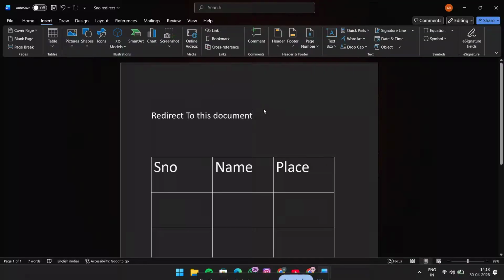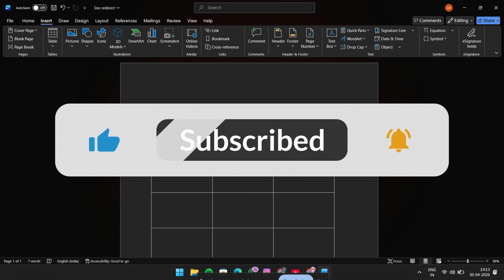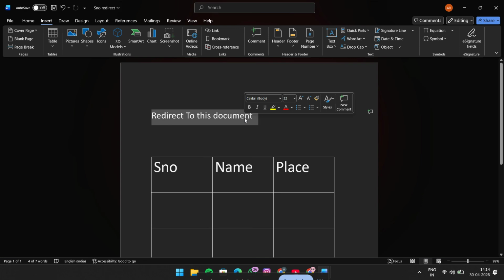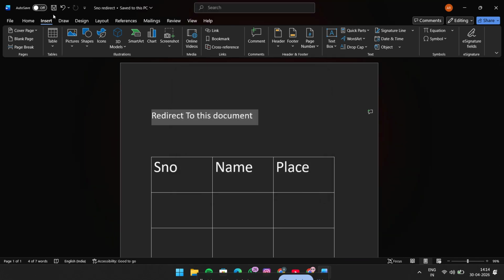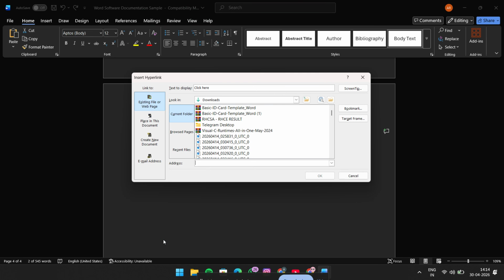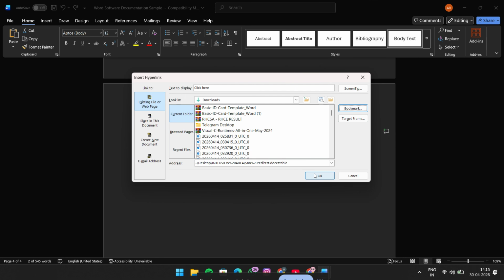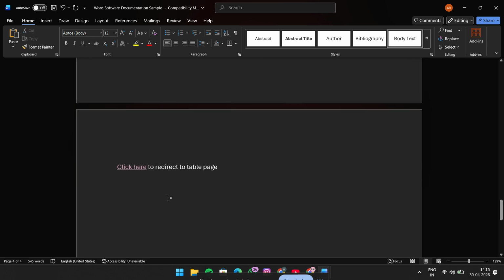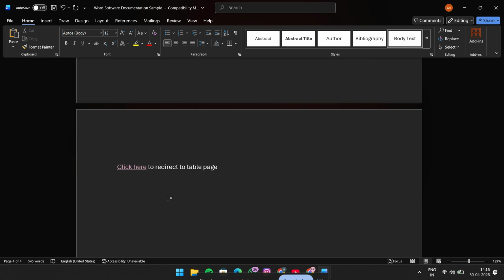How To Link To Part Of Another Microsoft Word Document (Easy Bookmark Guide)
Learn how to link to part of another Microsoft Word document using bookmarks and hyperlinks.
This step-by-step Word tutorial shows how to jump directly to a specific section inside another file for faster navigation and cleaner documents.

🕚Timestamps:
0:00 Introduction
0:31 Prepare The Destination Document
1:17 Create The Link In The Source Document
2:17 Test The Bookmark Link
2:42 Troubleshooting And Tips
3:07 Recap And Outro

✍️What You'll Learn In This Video:
• How To Create A Bookmark In Microsoft Word
• How To Link Text To A Specific Section In Another Word Document
• How To Use Existing File Or Web Page Hyperlinks
• How To Insert Clickable Internal References In Word
• How To Test And Troubleshoot Bookmark Links
• How To Organize Long Word Documents With Jump Links

💡Pro Tips:
• Use simple bookmark names with no spaces for better compatibility.
• Keep both documents in a stable folder so links do not break later.
• Create multiple bookmarks if you need links to different sections.
• Test the link after inserting it to make sure it opens the correct location.
• Use this method for manuals, reports, SOPs, and training documents.